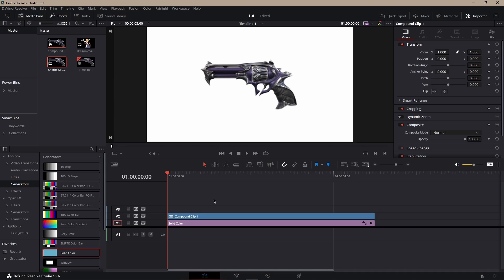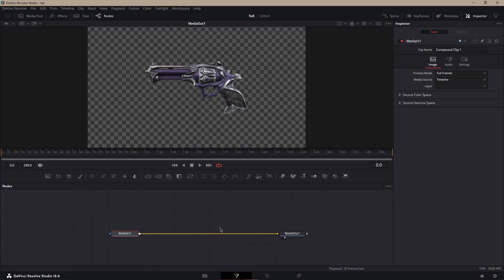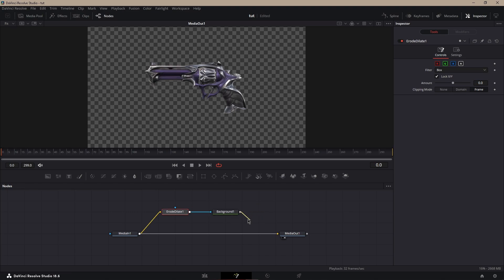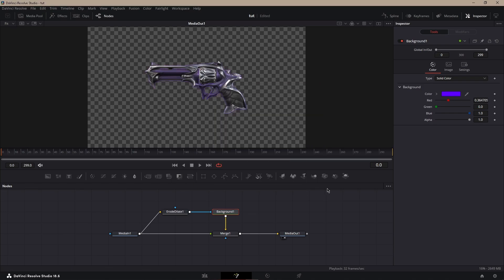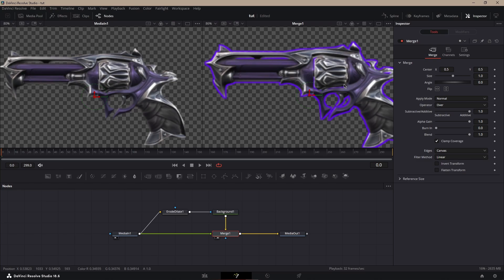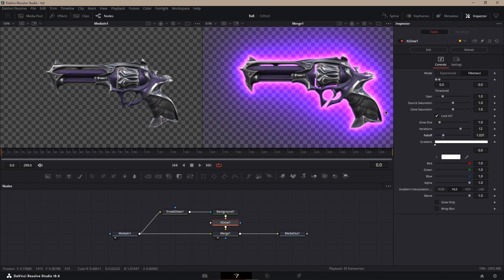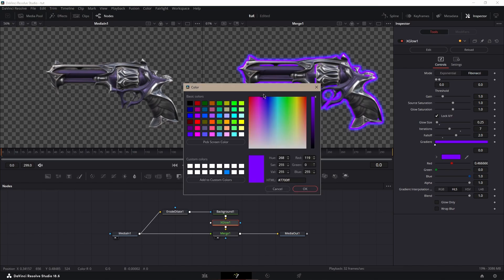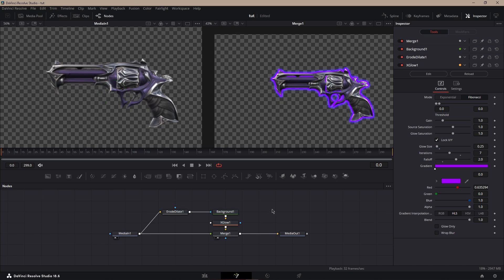HOW TO MAKE YOUR OWN SABER IN DAVINCI RESOLVE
I do commissions | dm on discord for one